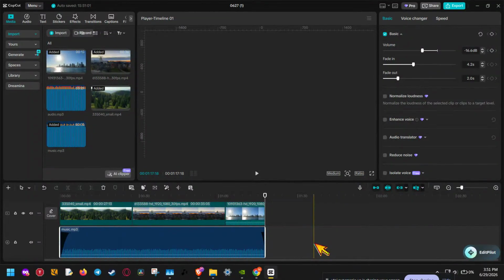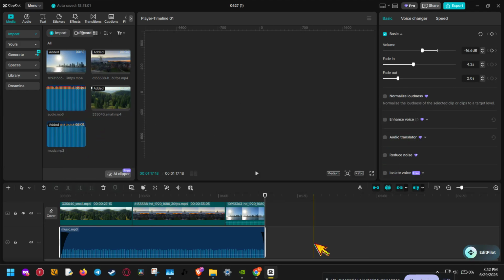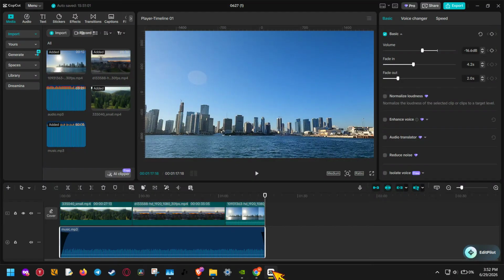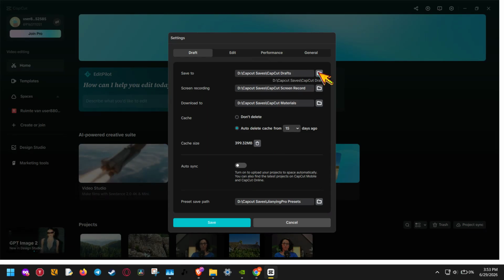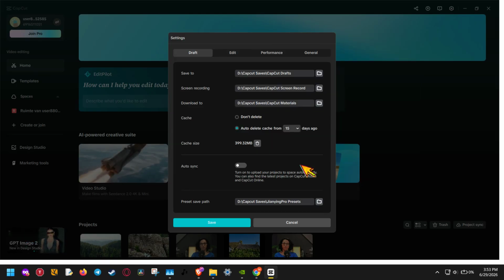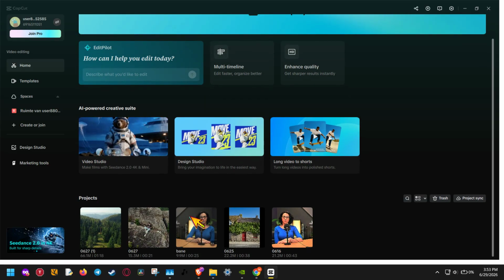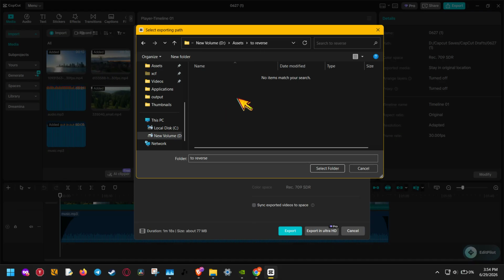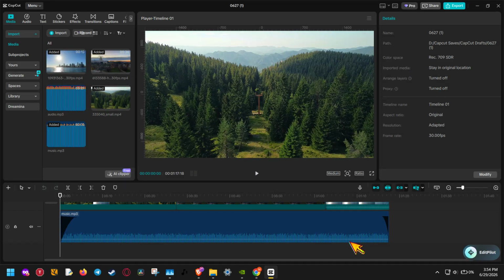How To Change CapCut Save Location (Easy Guide)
Learn how to change the CapCut save location for both future projects and exported videos. This step-by-step tutorial shows you where to find the settings, how to update the default project folder, and how to choose a new export destination.

🕚Timestamps:
0:00 Intro
0:18 Change Default Save Location for Future Projects
1:28 Change Save Location for a Specific Export
2:19 Quick Recap
2:43 Outro

✍️What You'll Learn In This Video:
• How To Change CapCut Default Save Location
• How To Update CapCut Project Folder Settings
• How To Choose A New Export Folder In CapCut
• How To Save CapCut Videos To A Different Drive
• How To Change Where CapCut Stores Drafts
• How To Export CapCut Videos To A New Location
• How To Organize CapCut Files More Efficiently
• How To Use CapCut Settings To Manage Storage

💡Pro Tips:
• Change your project save location before starting a new edit to avoid broken paths.
• Use a dedicated folder for CapCut drafts, exports, and assets to stay organized.
• If possible, save large projects to an SSD for faster loading and editing.
• Double-check your export folder before rendering to avoid hunting for finished files later.
• If CapCut won’t let you change settings, make sure no project is currently open.